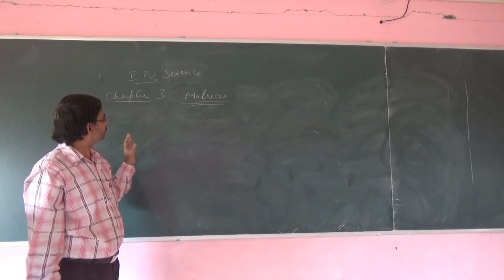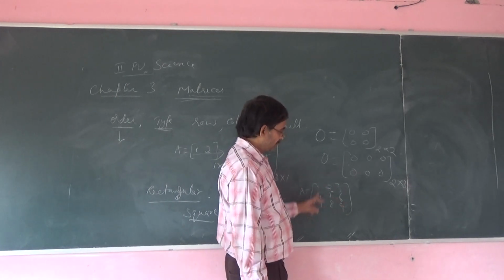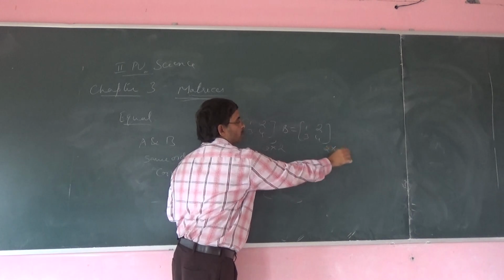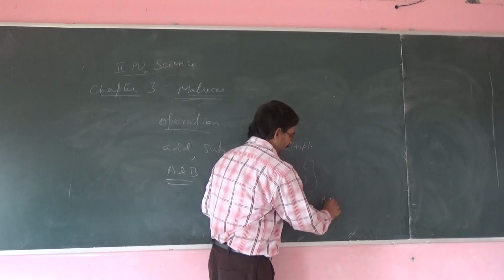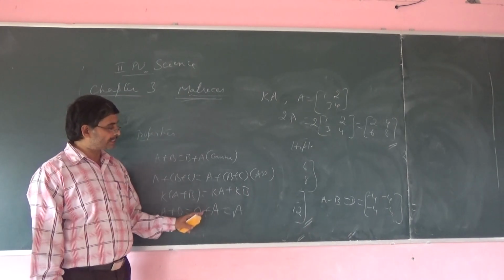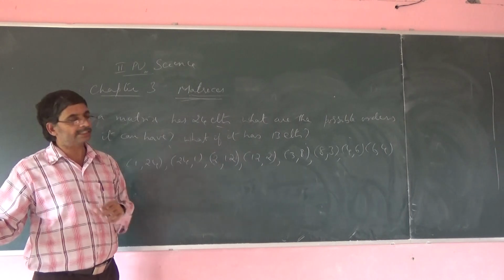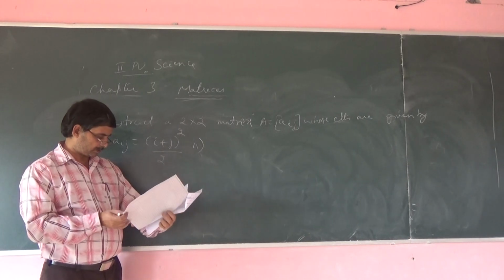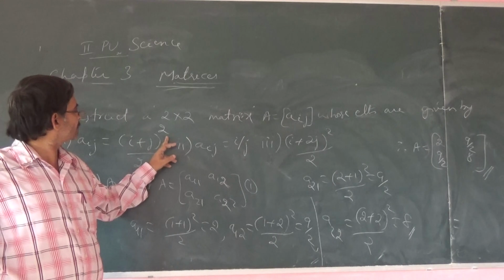II PUC Maths Chapter-3 Matrices Part-2